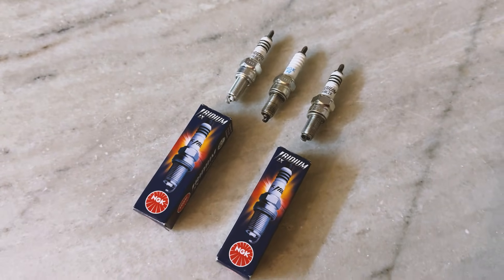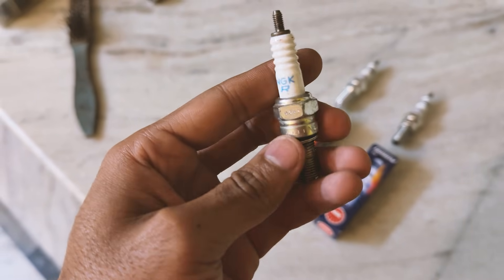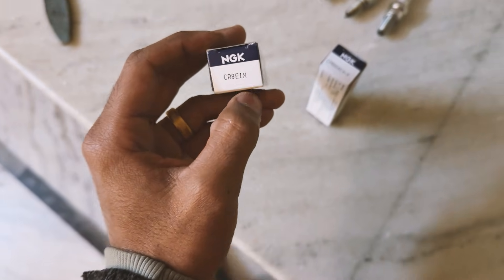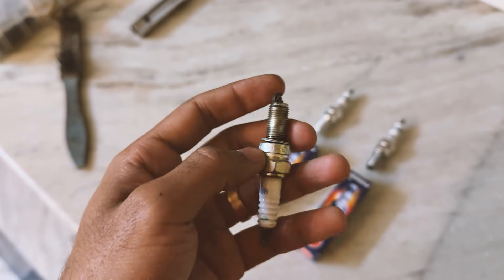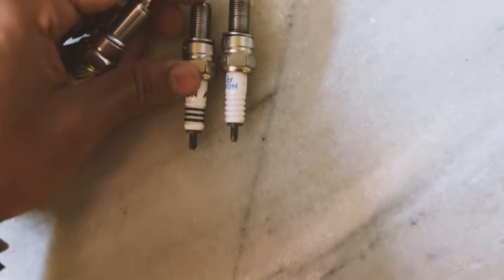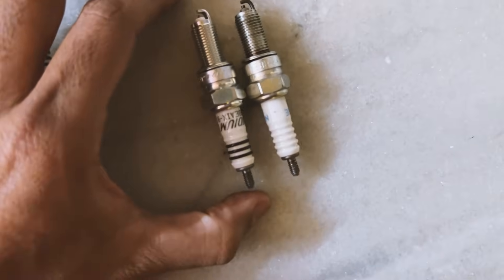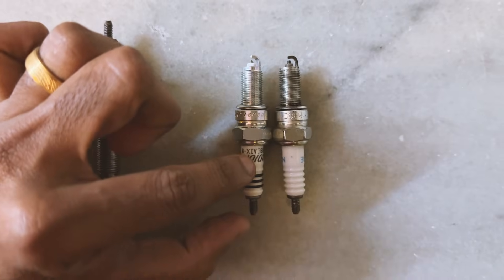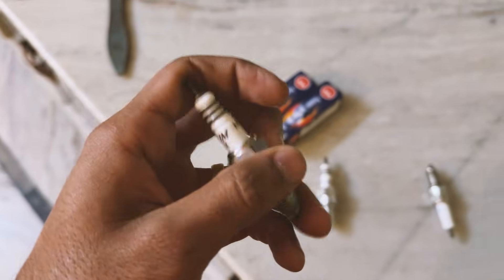Best performance mod for Yamaha XSR/ R15/ MT15. Which model of Iridium spark plug works??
Iridium spark plugs offer a stronger, more consistent spark due to their ultra-fine electrode, resulting in better combustion and smoother engine performance compared to copper plugs. They also last significantly longer and resist wear, making them a more reliable and maintenance-free upgrade for modern high-revving engines like the R15 / MT-15 / XSR155.

Now coming to the context of the video.

Many R15 / MT-15 / XSR155 owners upgrade to NGK iridium spark plugs without knowing that not all NGK iridium plugs are compatible with these engines.

NGK CPR8EAIX-9 (purchased from Amazon

After extensive real-world testing, long rides, engine behavior observation, and in-depth technical research, I found that the CR8EIX is NOT suitable for the R15 / MT-15 / XSR155 engine and can cause long-term issues if used.

I also provide a real-life experimental demonstration explaining:

Why CR8EIX is incompatible for this engine

The technical differences between CR8EIX and CPR8EAIX-9

How the wrong spark plug can affect combustion, engine health, and reliability

Why CPR8EAIX-9 is the correct and safest iridium upgrade for Yamaha R15 / MT-15 / XSR155

This video is made to save riders from costly mistakes and help you choose the right spark plug based on facts, not marketing.

✅ Recommended Spark Plug (Tested & Proven)

👉 NGK CPR8EAIX-9 (By Original Seller NGK):

⚠️ Compatible For:

Yamaha R15 (All V1 / V2/ V3 / V4 variants)

Yamaha MT-15

Yamaha XSR155

Yamaha FZ25/FZS/SZR

❌ Not Recommended:

NGK CR8EIX for R15 / MT-15 / XSR155 engines

Drop your questions in the comments—I reply to every genuine query.

Welcome back to EzMeck – your go-to place for real, experience-based motorcycle content!
From bike reviews, riding tips, maintenance guides, and raw POV rides, I bring you everything a rider needs to know – all from real roads, not showrooms.

📍 Location: India